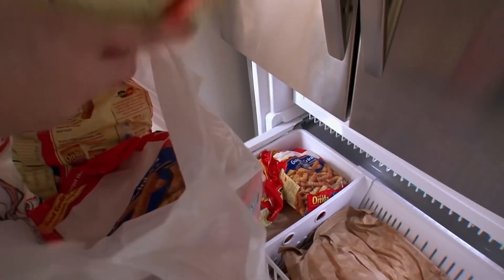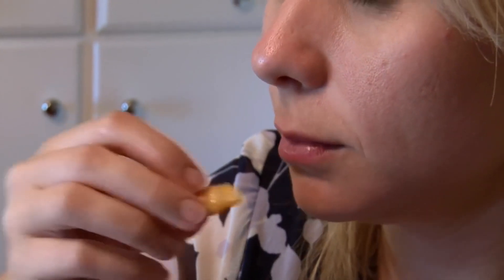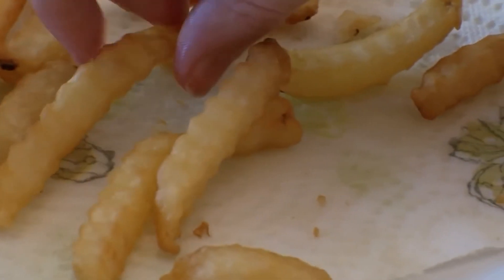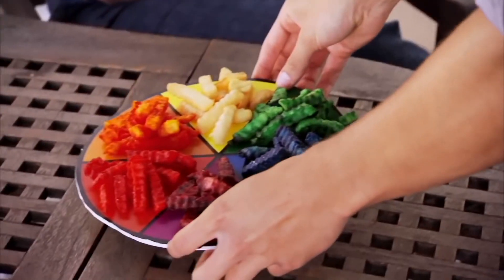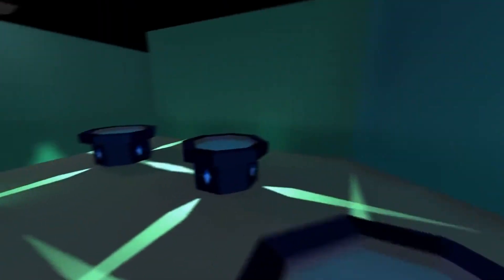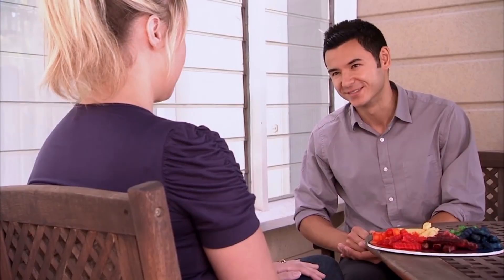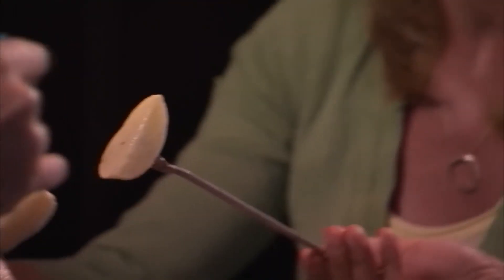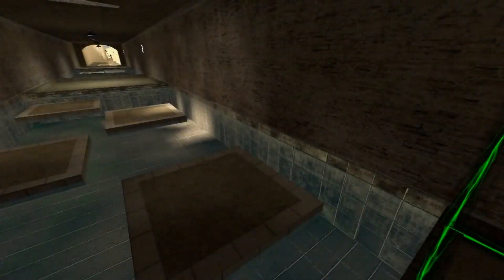Spoiled Adult Cries After Eating Carrots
Aye bois, today were watching a video on a woman that is Obsessed With eating only french fries.

song: saaaz - trick or treat mix

love you